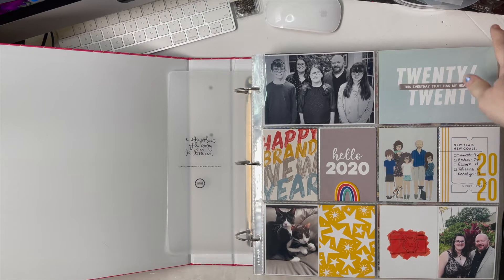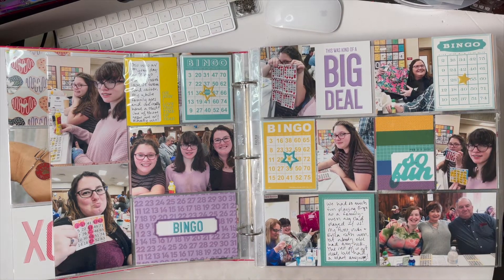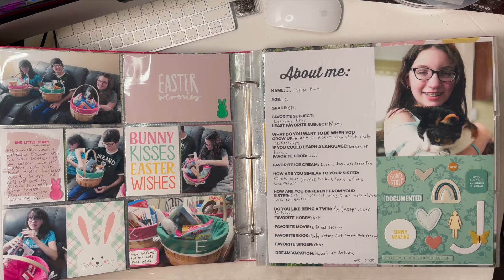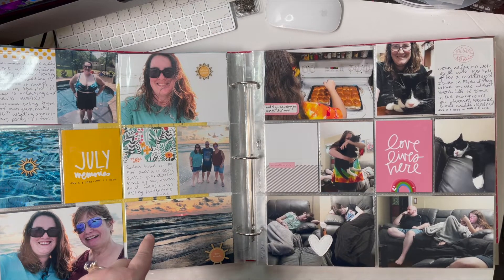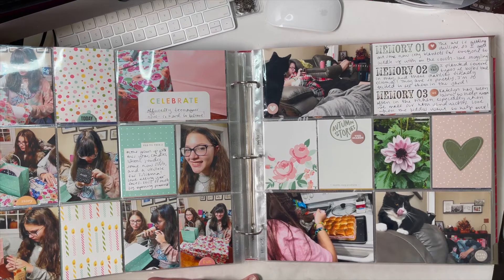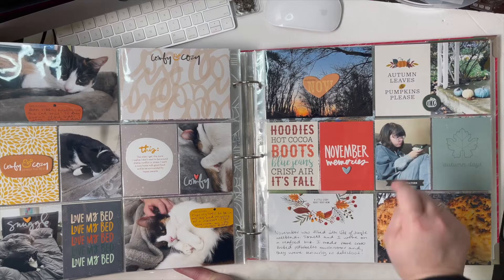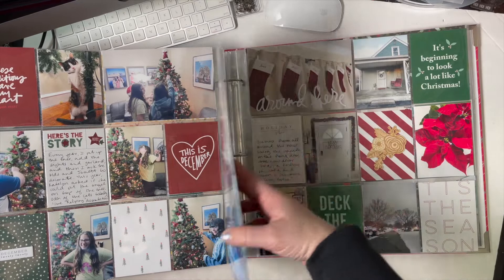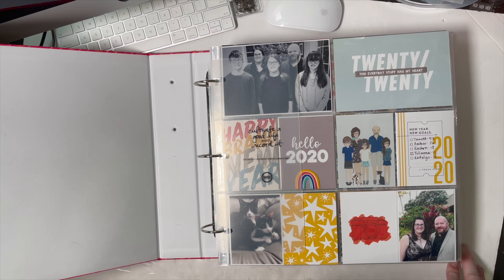2020 Project Life - Complete Album Walkthrough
Hope you enjoy this video walkthrough!  My style for PL is clean, simple, and bright!

My goals for 2021 are to be a little more creative, try to stamp more, use my silhouette and minc more, and try a few more pages outside the page protector.